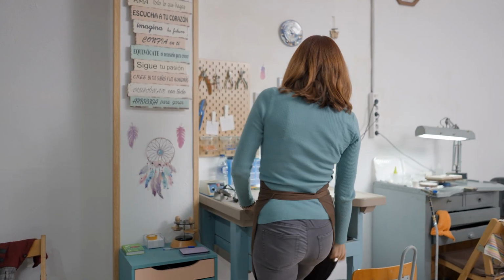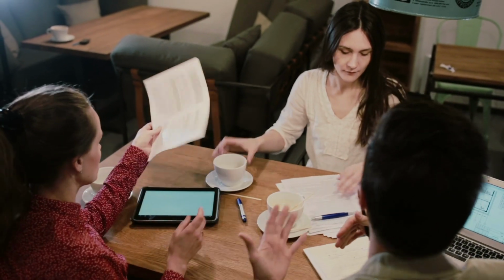Public Relations: 7 Best Strategies for Small Business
Starting with your small business, getting your brand noticed, and growing your company can be challenging. But, with proper public relations (PR) strategies, you can get more people talking about your company and drive more customers.

The best thing about PR is that it doesn't cost much. There are many ways to implement these strategies without spending a fortune.

Discover the most effective ways to grow your small business with these seven PR techniques:
1. Get your business in front of the right people – start sending Newsletters

3. Reach out directly to influencers and bloggers

4. Use video marketing as a promotional tool

5. Use your website for marketing purposes

6. Master the press release

7. Give back to your community

The best public relations campaigns combine a number of these strategies, so be creative in choosing the ones that work for you!

0:00 Intro
0:45 Newsletters
1:08 Social Media
1:50 Influencers & Bloggers
2:06 Video Marketing
2:24 Website
2:34 Press Release
3:40 Community
3:55 Conclusion

► If you‘re looking for a Web or Graphic design agency, we can help you find the right one, that meets your budget and requirements